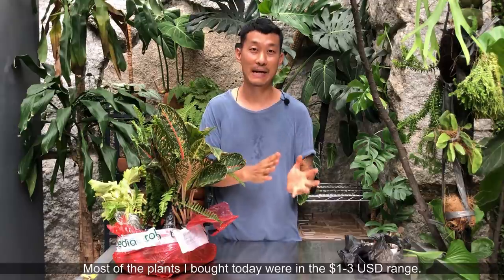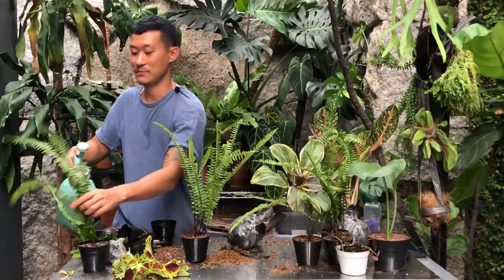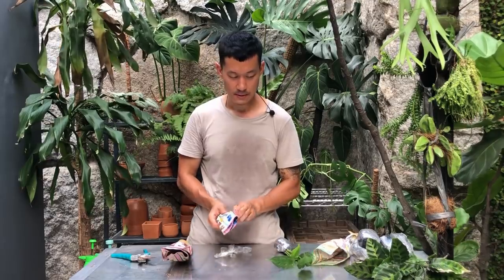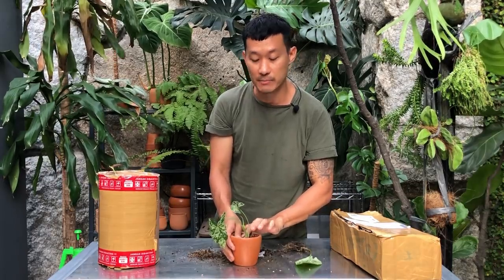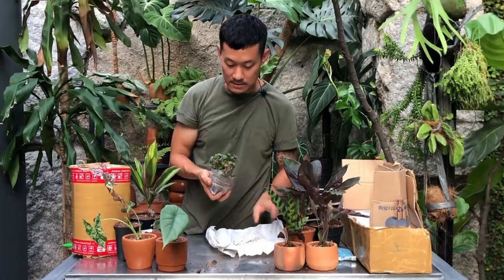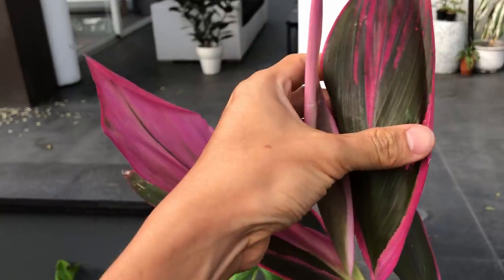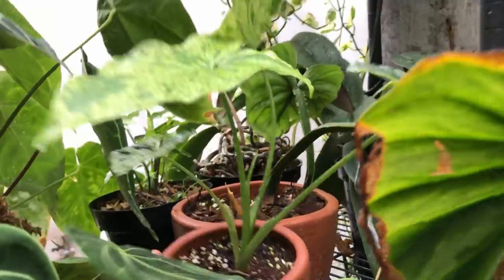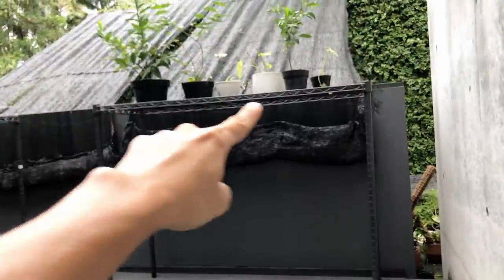Cheap Plants Haul and Rescue 02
I binge shopped again in Tokopedia… This time I bought only tons “common” plants that averages around $1-3 per plant. In this video I share with you the tokopedia shop vendors and prices I pay for them. I also pot them up and share any care tips that I know. I even give you a one month update to show you how they did in their new home. Species covered in this video: Aglaonema, cordyline, calathea, syngonium, boston fern, costa, schismatoglottis, anthurium, alocasia, etc…

Other background music are created by me exclusively for this channel.